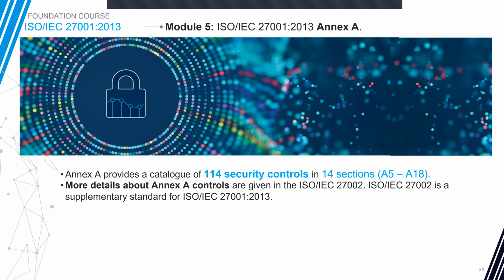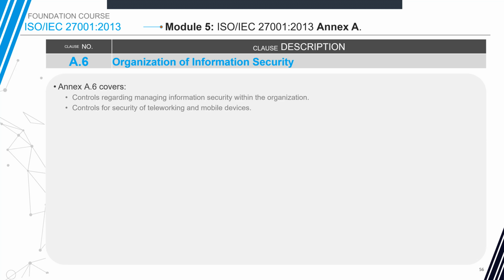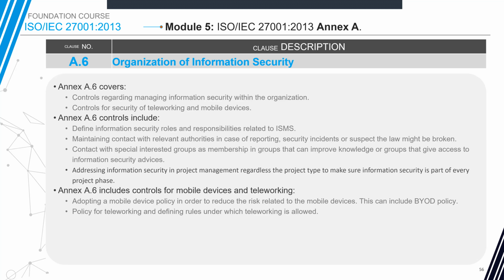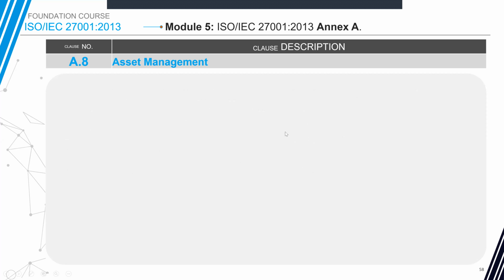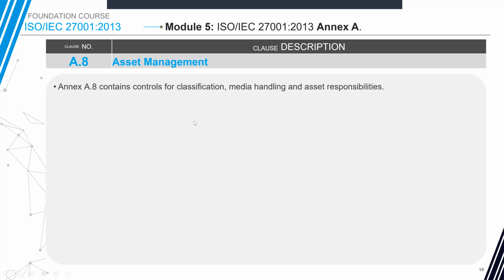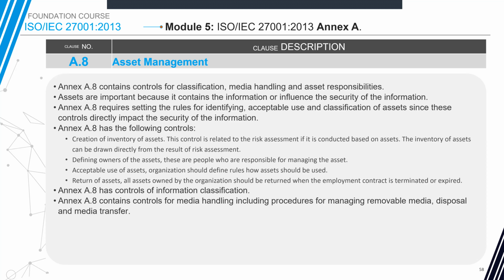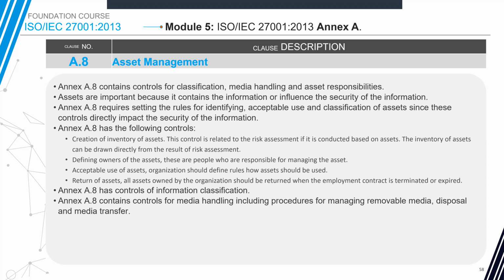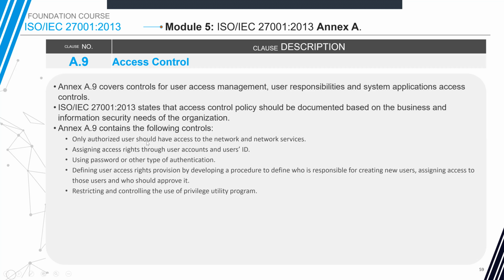ISO 27001 Annex A 5 to A 9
Explain ISO 27001 Annex A
A.5 Information Security Policies.
A.6 organization of the information security
A.7 Human resources security
A.8 Asset management
A.9 Access control